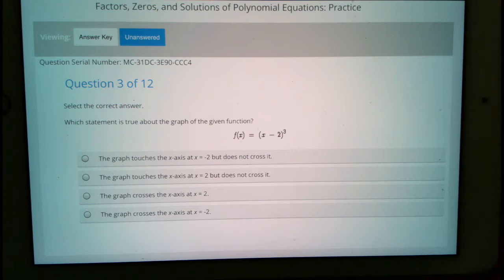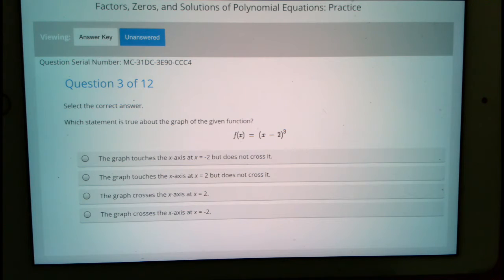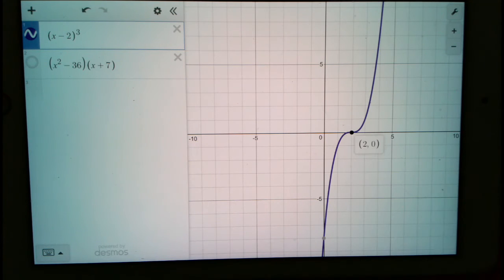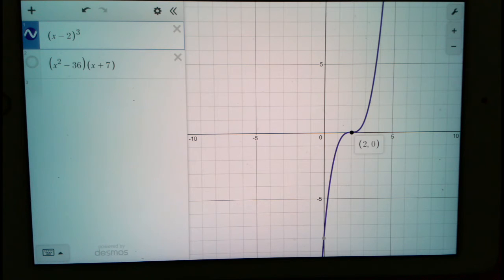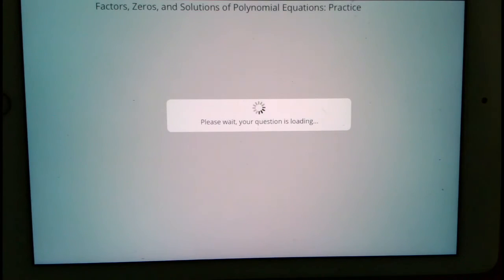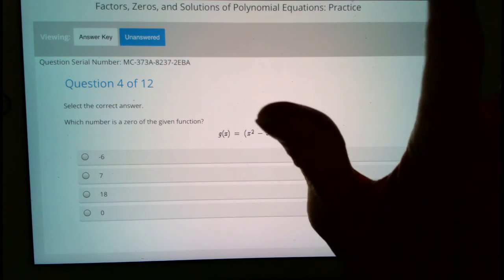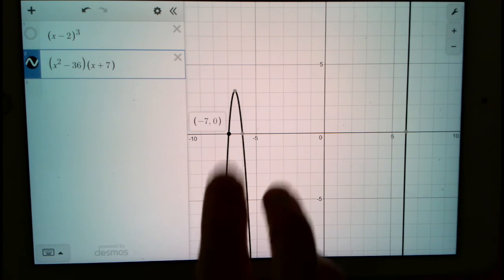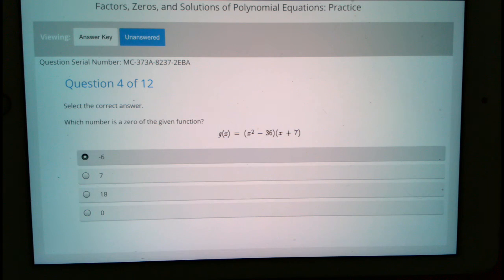les64prob34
Solving Polynomials Practice Problems